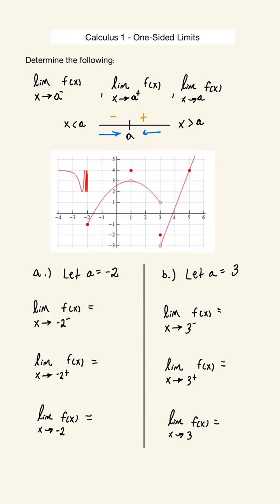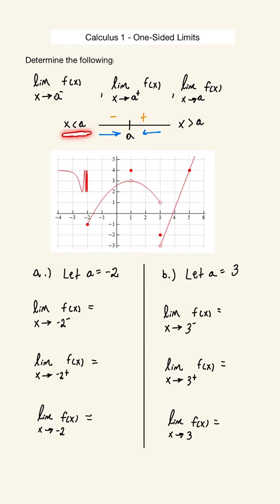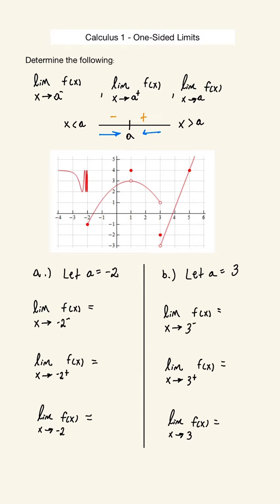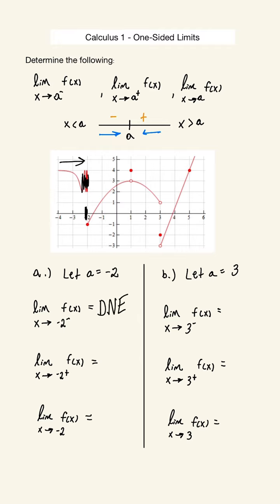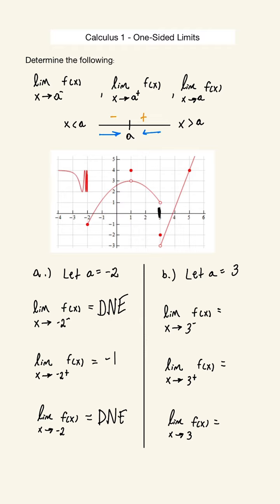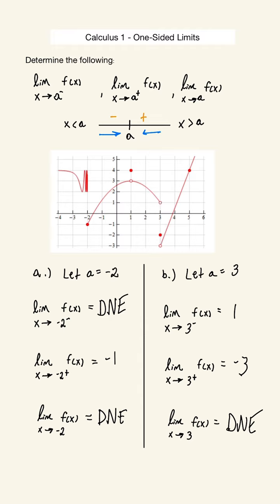Calculus 1 - One-Sided Limit Example 1